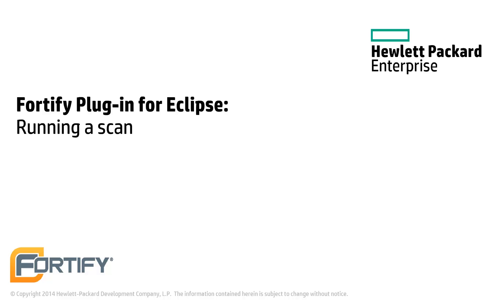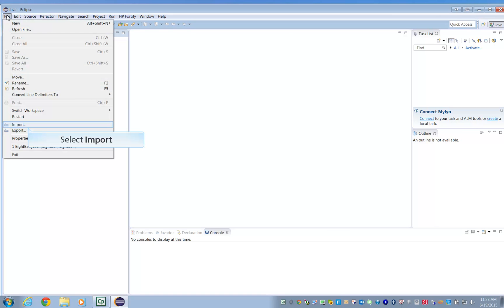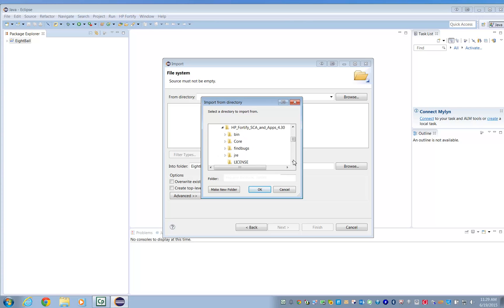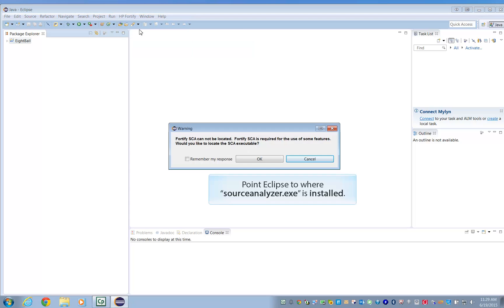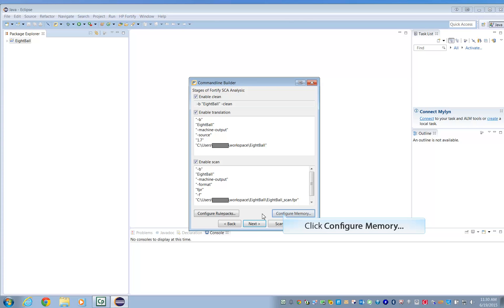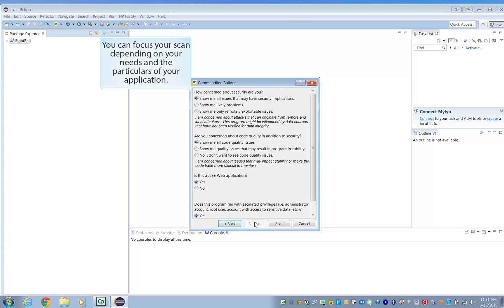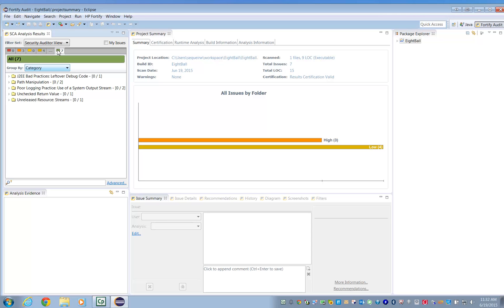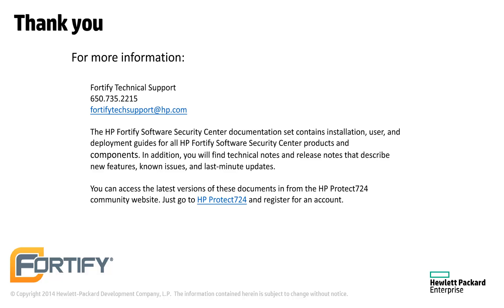Running SCA Scan using Eclipse Plugin